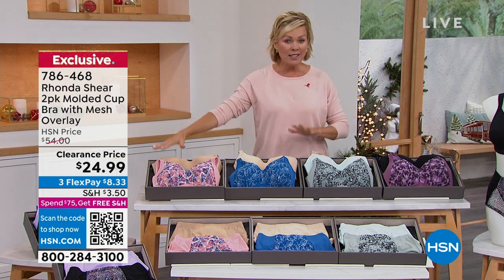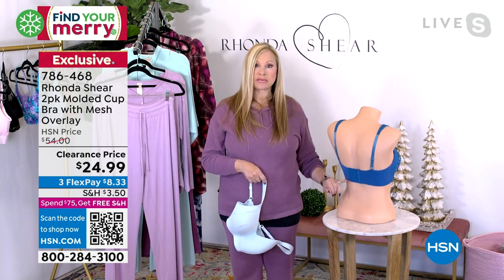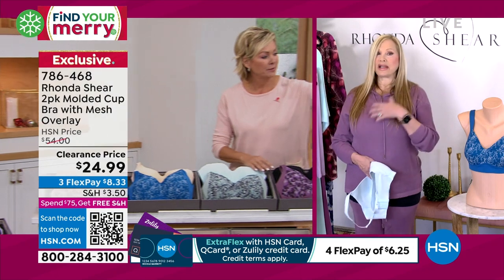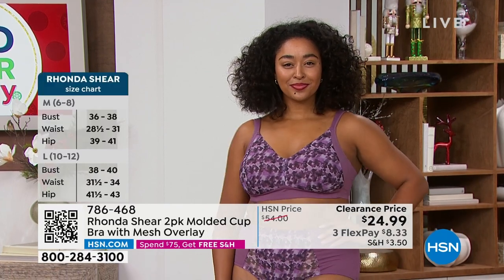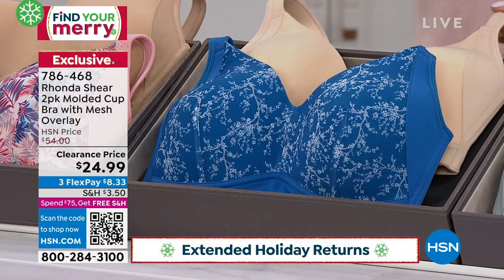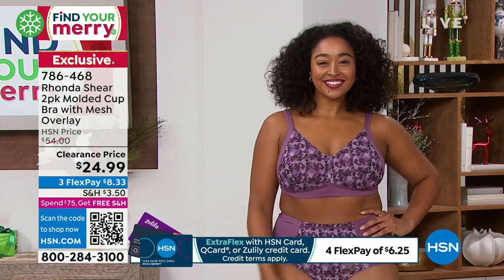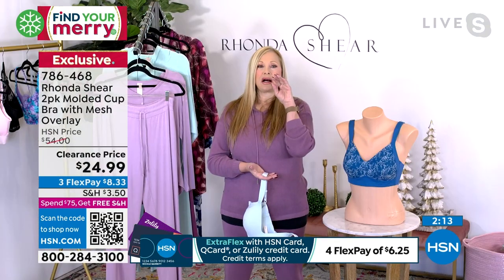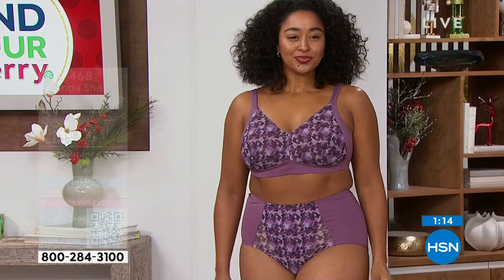Rhonda Shear 2pack Molded Cup Bra with Mesh Overlay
Define your curves with Rhonda Shear's shapely, yet comfortable, moldedcup, wirefree bra. Adjust the padded straps for the ideal fit.

    1 printed bra
    1 solid bra